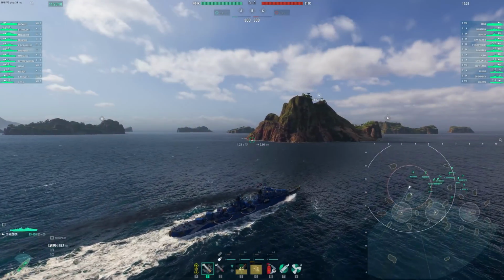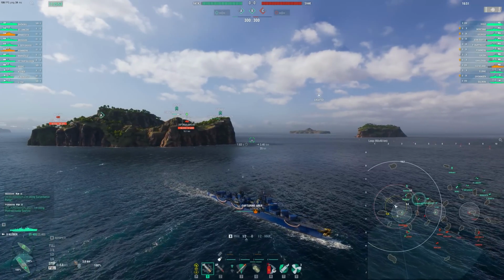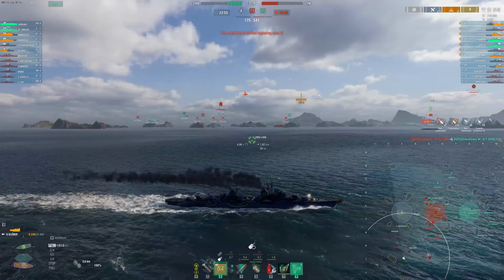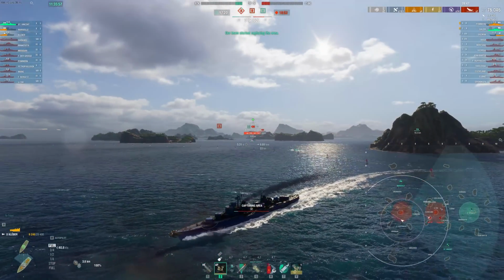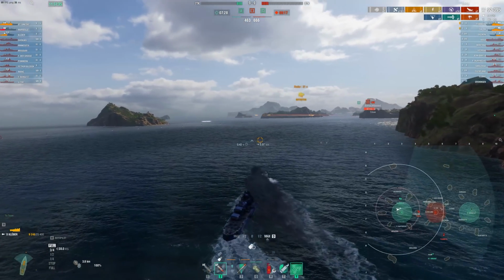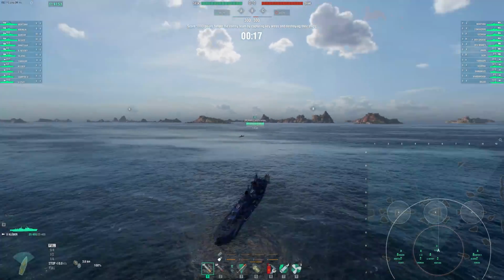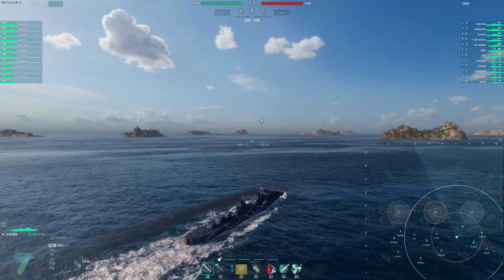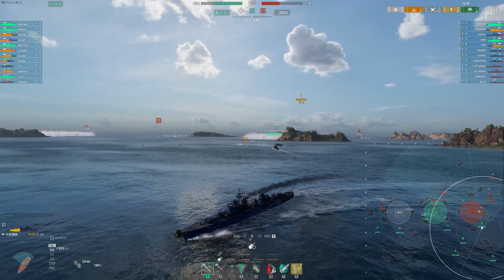One Take: Kleber